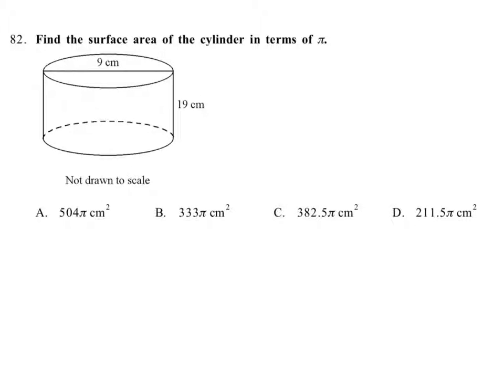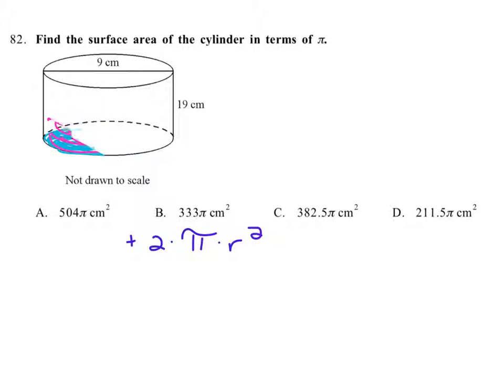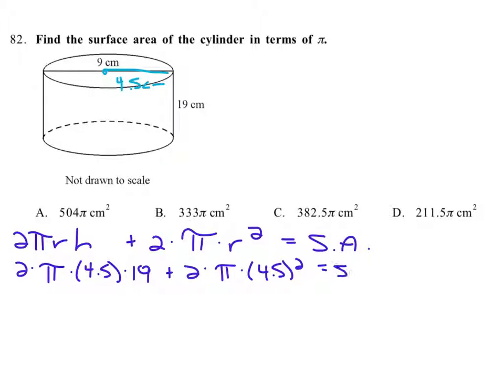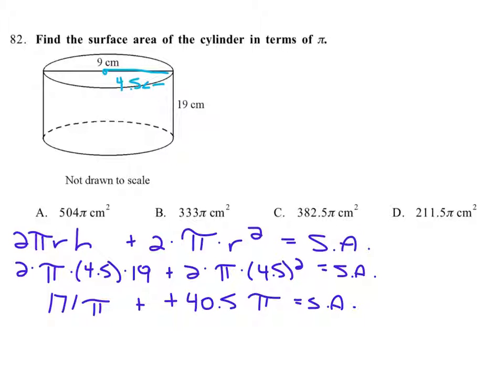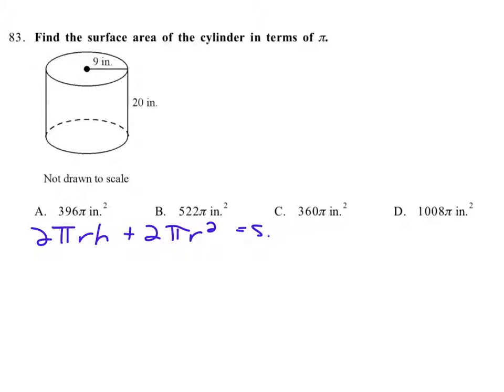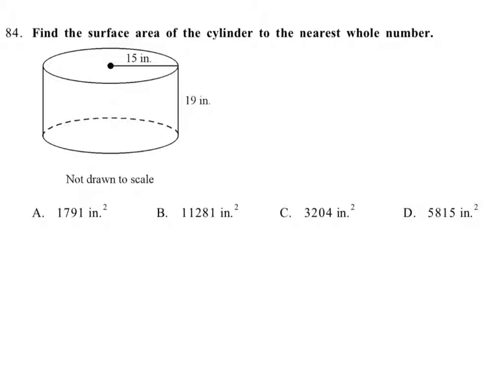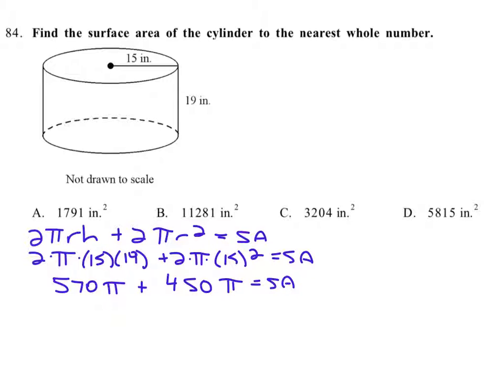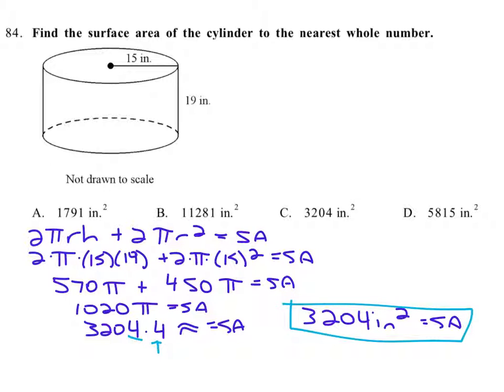Geometry Final Exam Practice #82-84